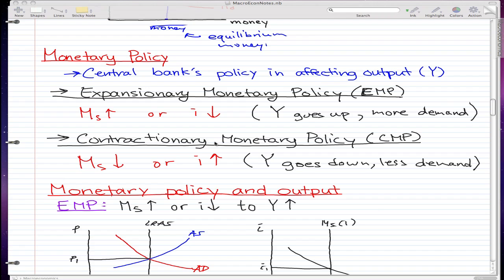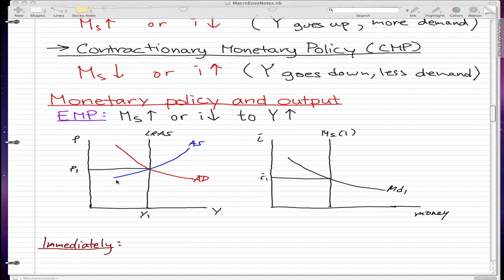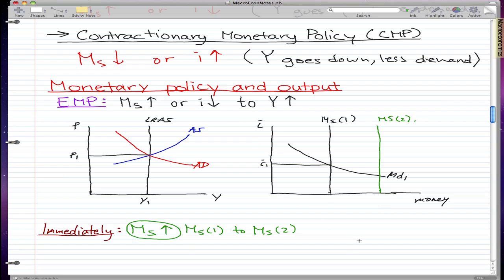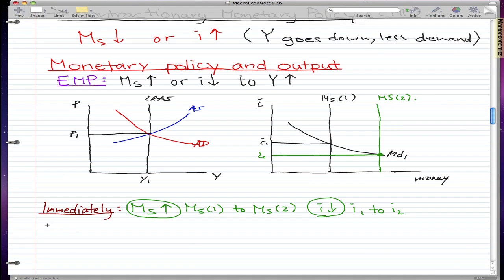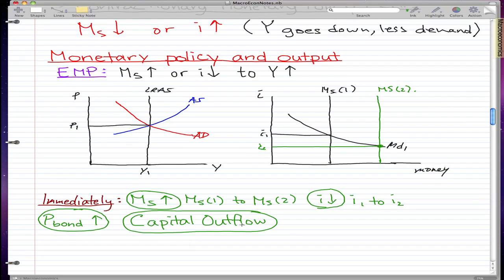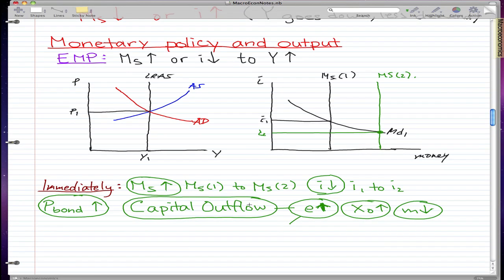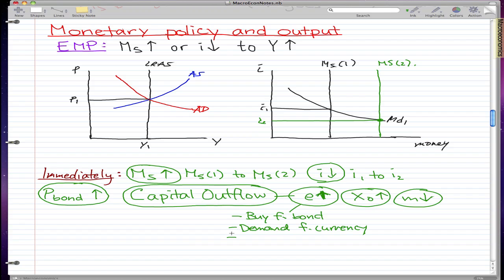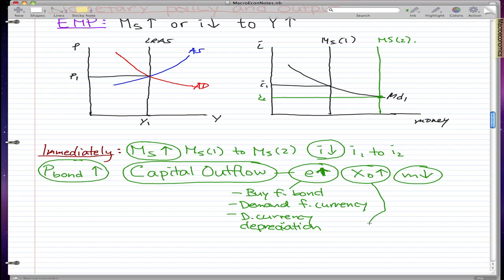Macroeconomics - 45 (P1): Monetary policy and output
Coverage:

Expansionary monetary policy,
money supply,
interest rate,
income,
Capital outflow,
immediate period,
short run period,
monetary policy